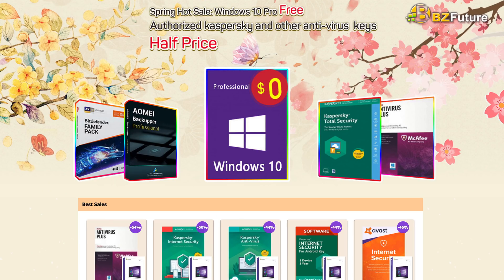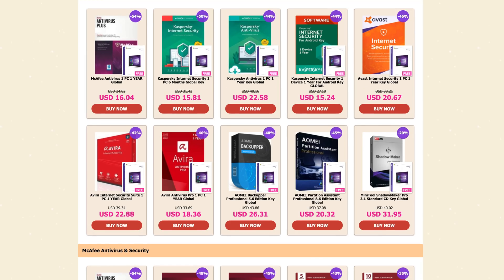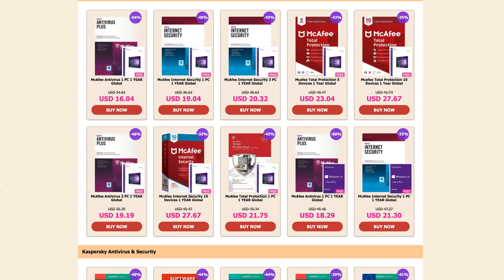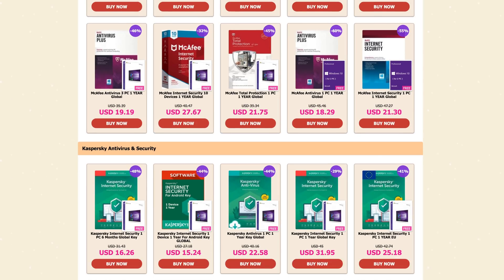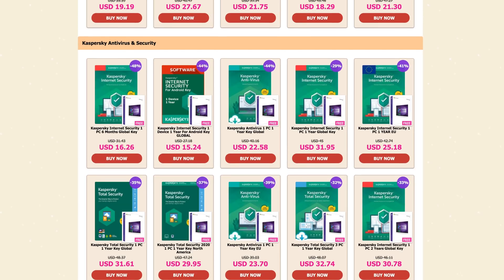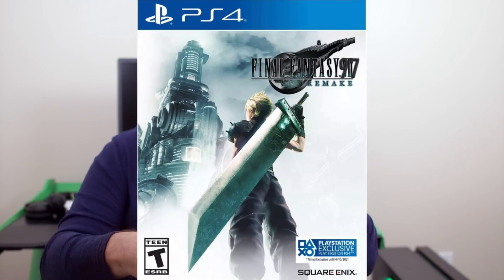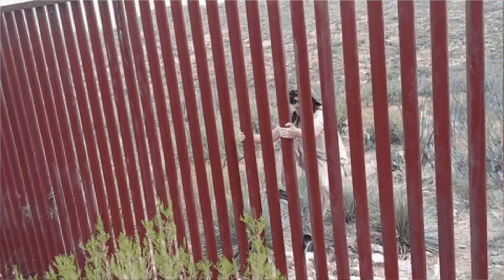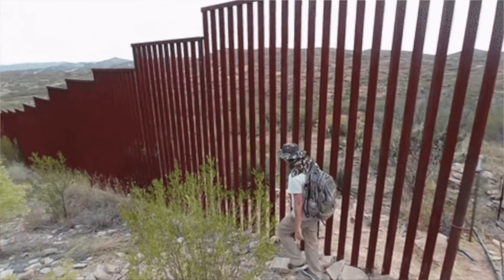DLSS 2.0 What RTX Should Have Been All Along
DLSS 2.0 What RTX Should Have Been All Along. NVIDIA's RTX Ray Tracing cards started out on a strange foot, but with the release of DLSS 2.0 has NVIDI now made Ray Tracing something even their entry level RTX 2060 card can handle without issue?